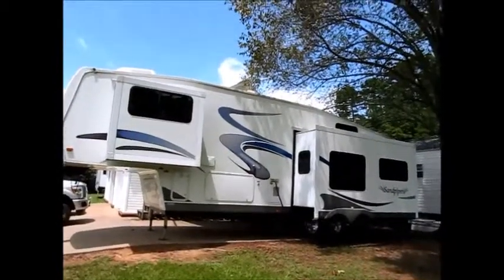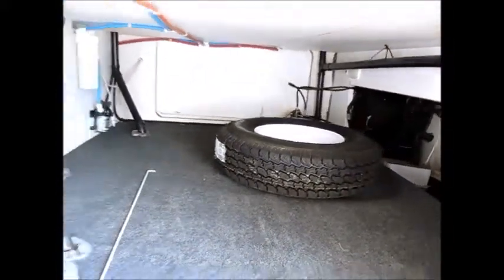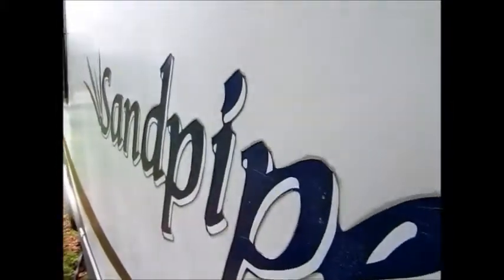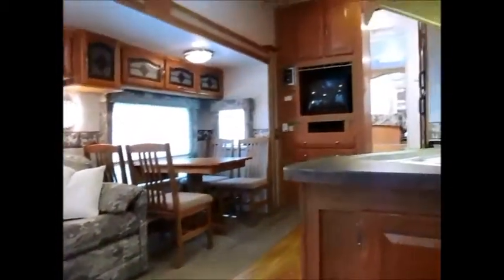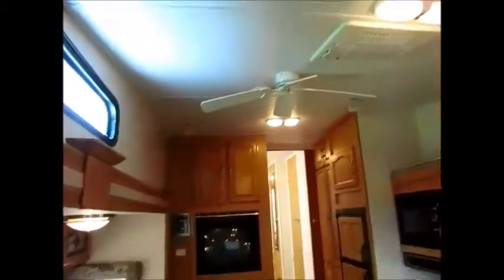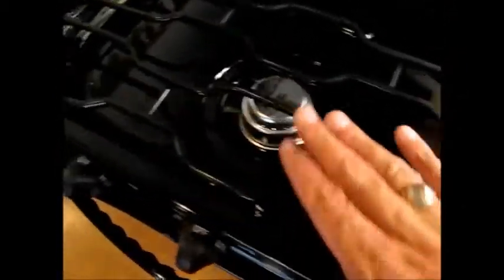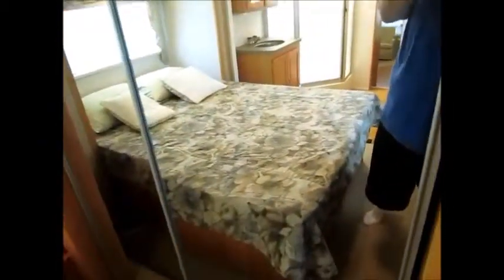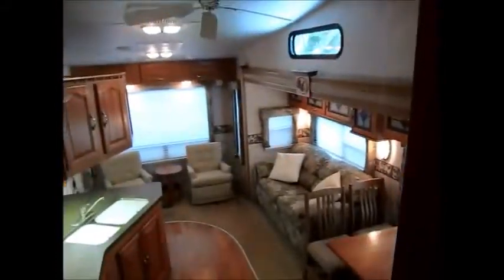SOLD 2005 Sandpiper 34ft Washer & Dryer $12900.00